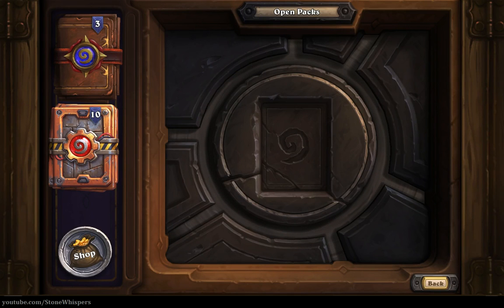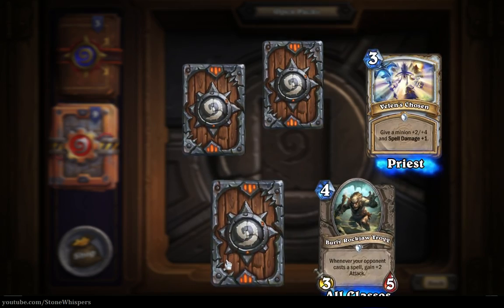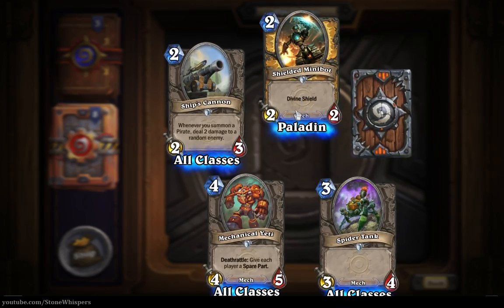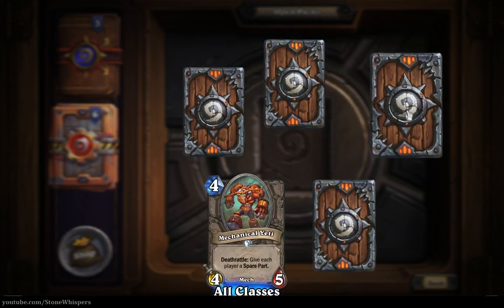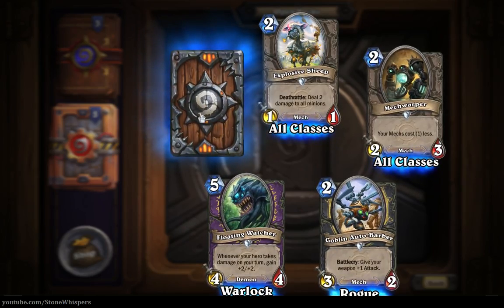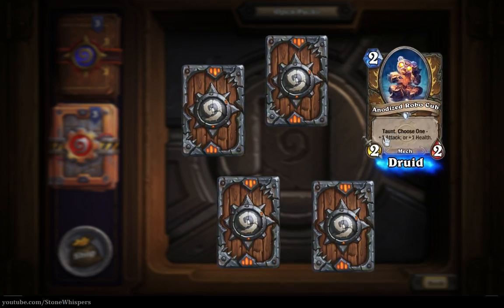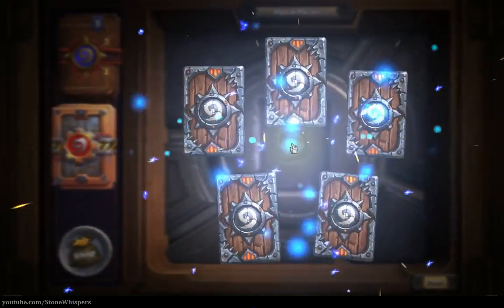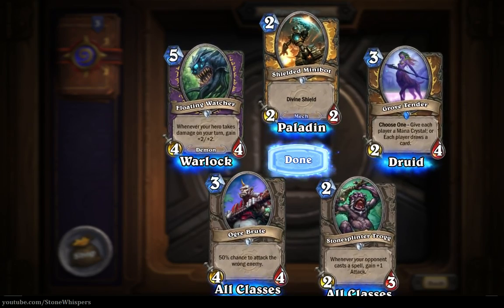Relaxing Let's Play - Hearthstone Goblins vs. Gnomes pack opening (Part 1) [GvG] [ASMR]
Good morning, good afternoon, good evening... It's me the Stone Whisperer, back with another video!

Today we head back to Hearthstone only right now we're opening up some packs from the new expansion called Goblins vs. Gnomes. We get to see some brand new cards and watch as I slowly make my way through the packs to see what we get.

Are there any legendary cards? Any golden cards? Is there 200 of the same card? Watch and find out!

This is my first released video with my new Blue Snowball mic so hopefully it'll sound a lot better than the previous ones.

You've been watching a relaxing Let's Play video, it's based on using ASMR to allow you to relax while watching or listening but also to let you enjoy some

more sedately paced computer games. I do play a mi of games, Hearthstone is the most common but I've also dabbled in Trove, Diablo 3, Marvel Puzzle Quest

and others. You may also see in my play list there's some videos that don't have any gaming on it but instead are sound effects or me talking or whispering, these are more 'pure' ASMR videos, try them out, if they relax you then that's great if not then go back to the gaming ones. Likewise, you may find the gaming ones not to your taste but the more pure ASMR ones are more enjoyable so there's some there for you as well!

ASMR isn't for everyone and this video doesn't need to be nor intend to solely be just for it. If you enjoy the video then that's the main thing and that's great!

Thanks!

The Stone Whisperer

Find Me...